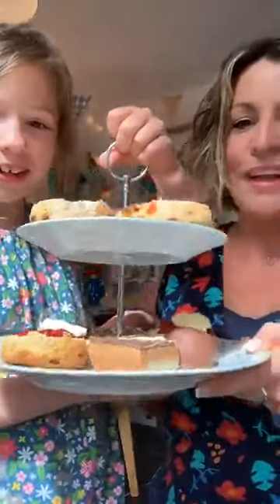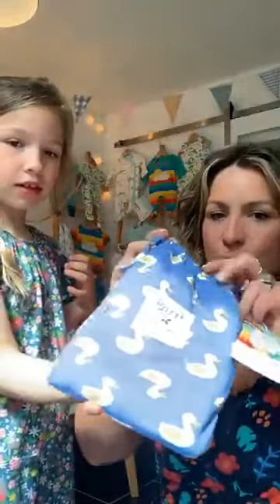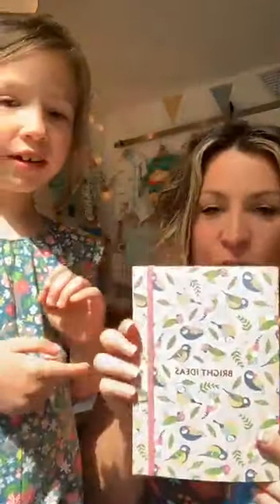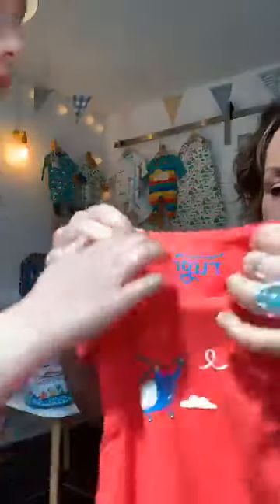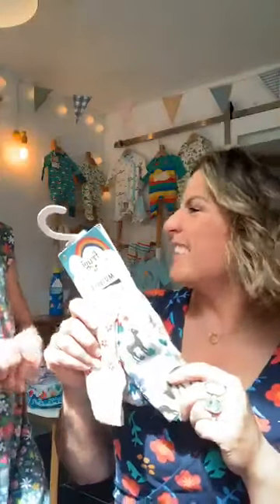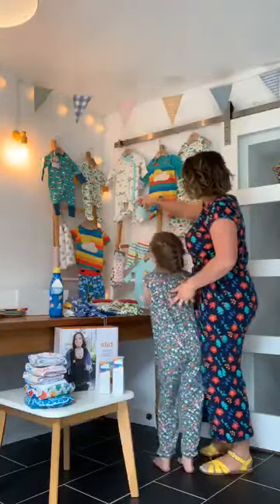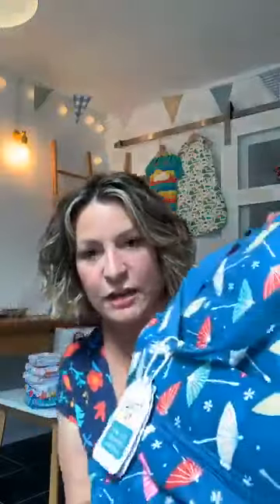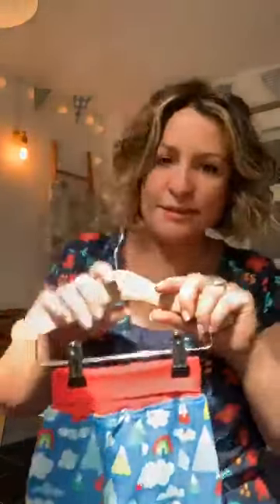Frugi LIVE Facebook Virtual Baby Shower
While in lockdown we thought it would be nice to share some hints and tips on how to hold a virtual baby shower, plus we take a close up look at the perfect Frugi gifts for you or your expectant friend :0)